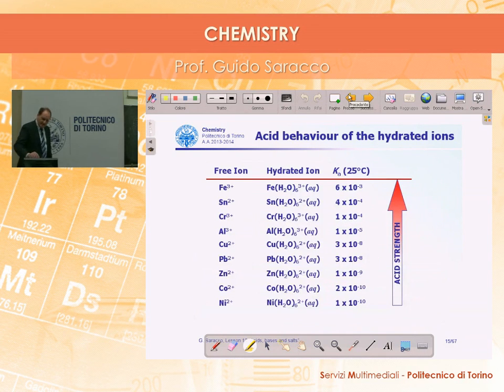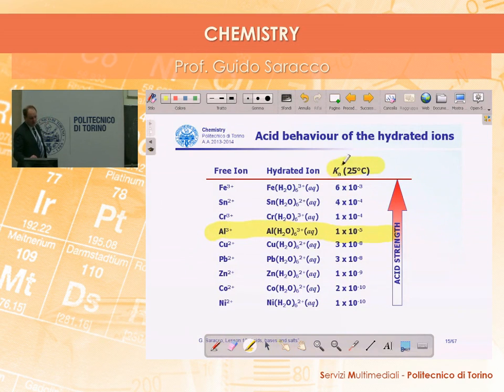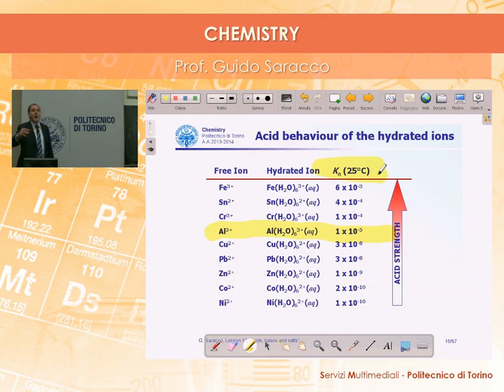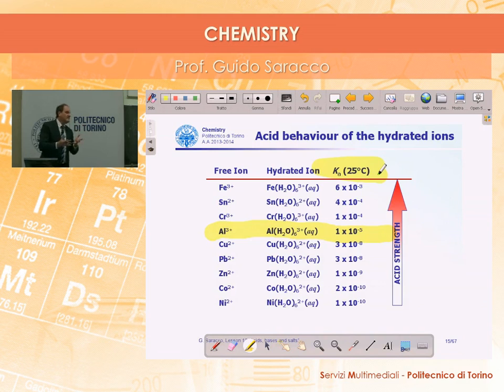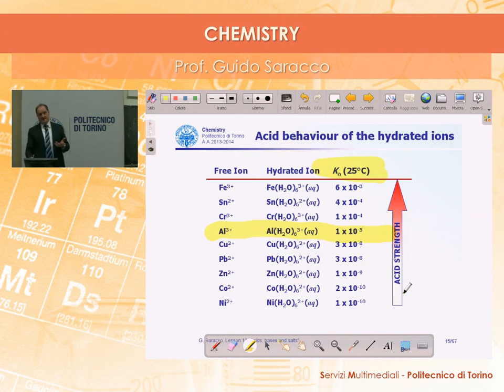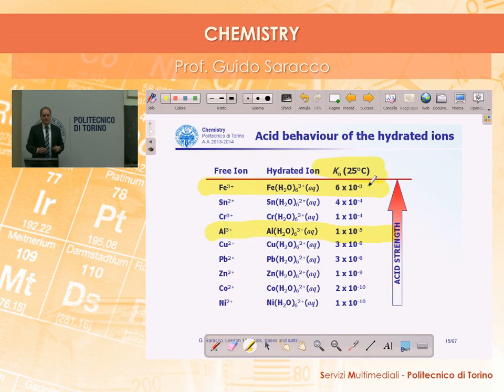Chemistry lezione 21 [Acids, bases and salts (part 1) ]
Professor Guido Sarracco, Politecnico di Torino